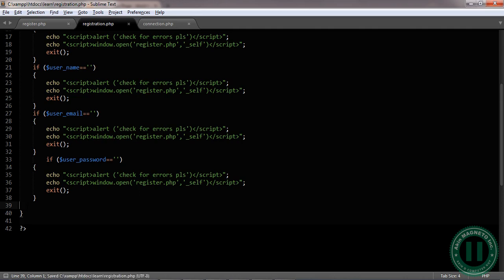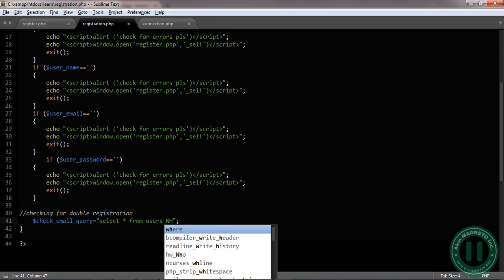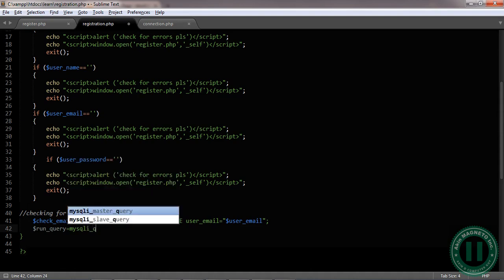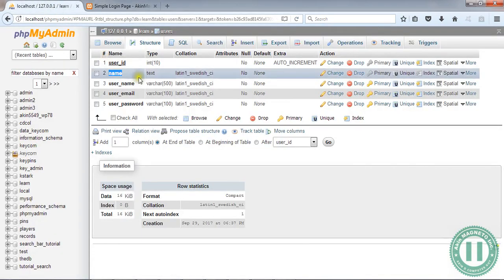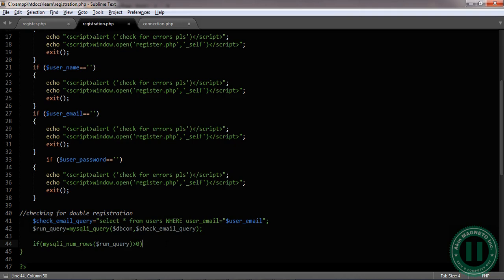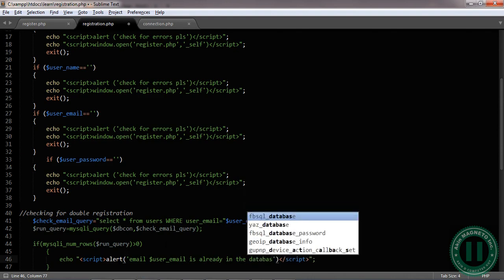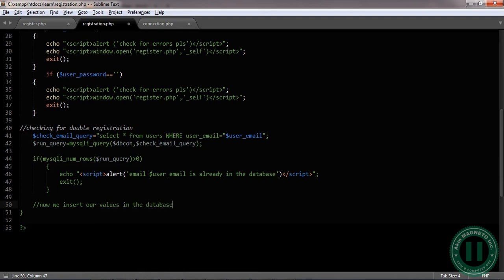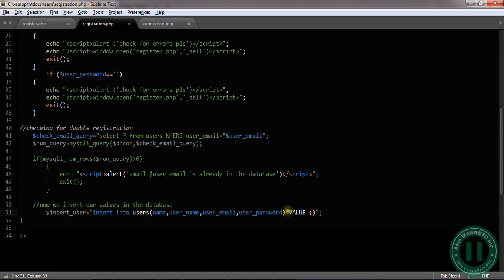13 – Continuation Wrapping Registration PHP Page file, code & script Full membership website using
A free full-course step-by-step tutorial on how to design membership site with register, login, logout, sessions, admin backend-side. Bootstrap, it features steps to create a signup page, login page, members area page, admin backend page and also teaches on how to create a database using XAMPP. The tutorial is free.